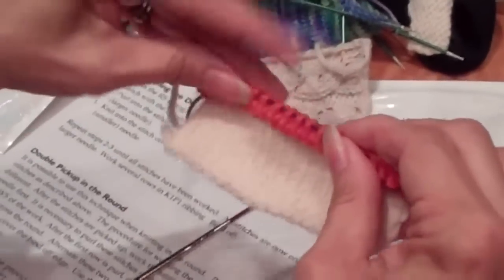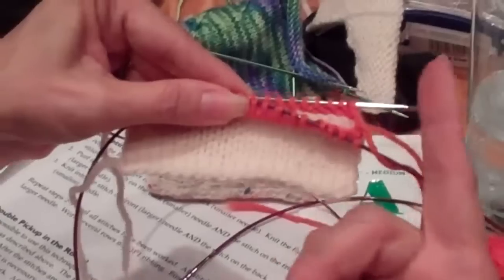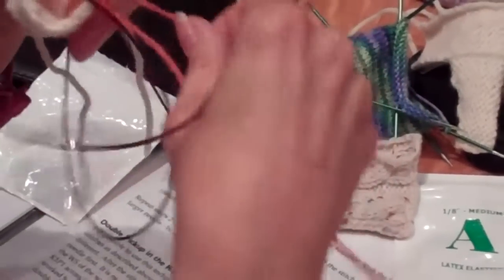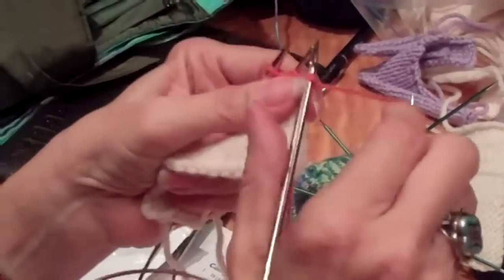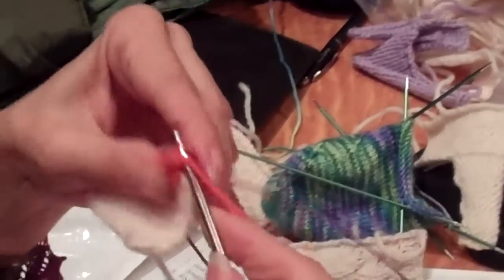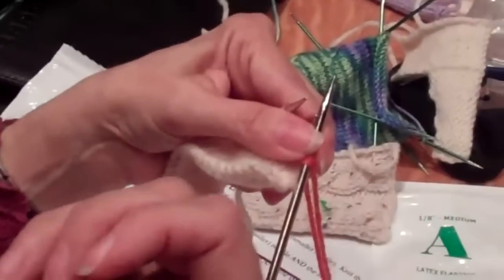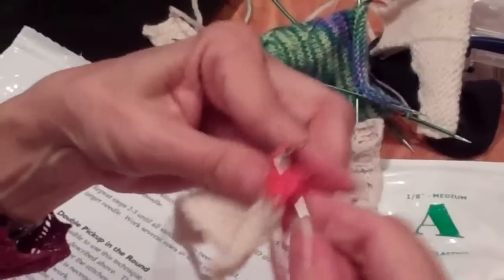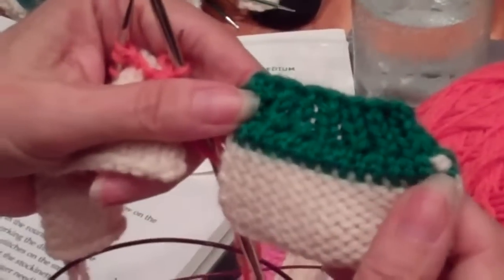Arenda Holladay--Double Pick Up #3